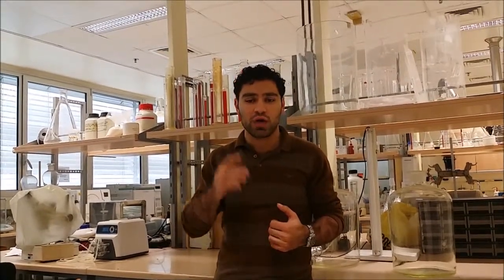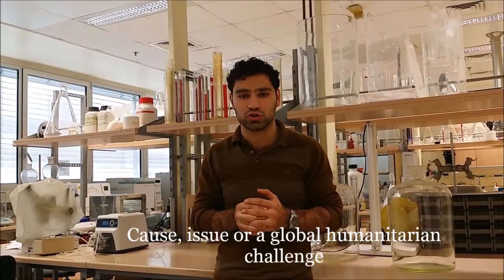University application video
This video is part of the application process to the 2015 graduate studies program at Singularity University

Abbas Baalbaki
Beirut, 27-Feb-2015